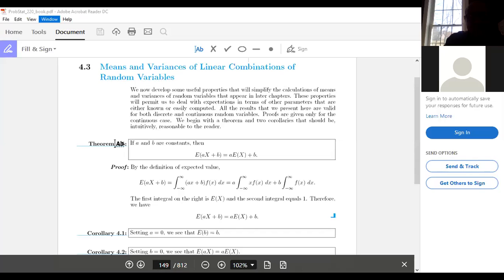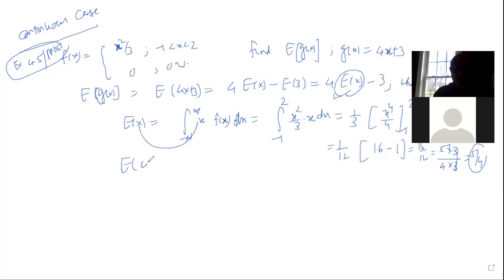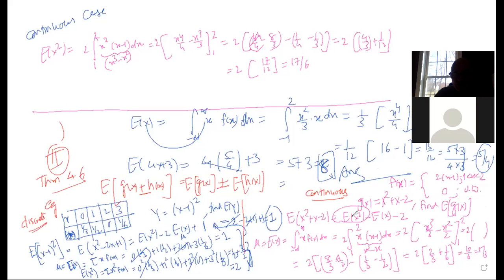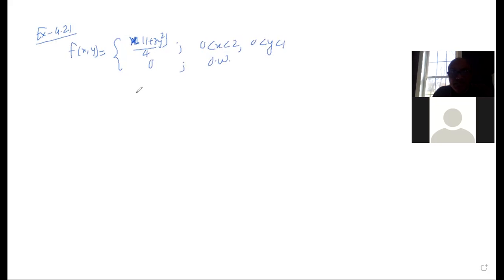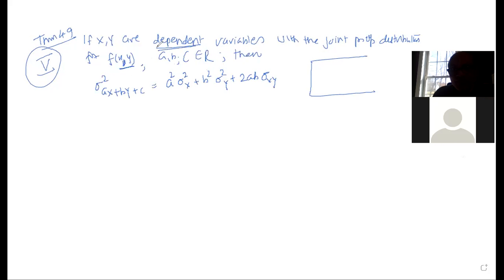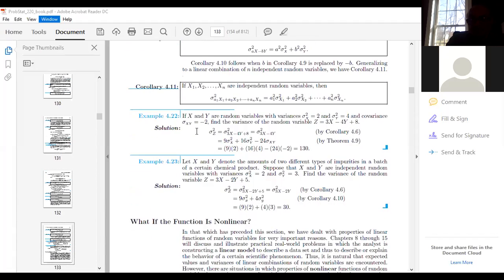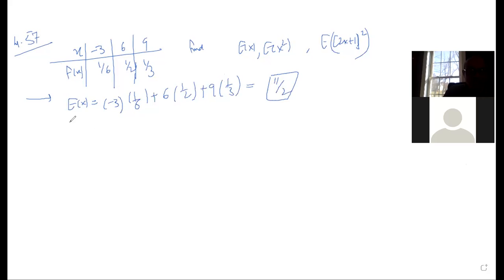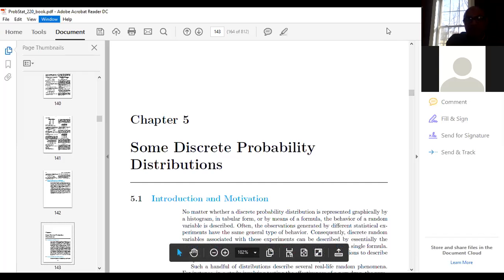Statistics and Probability Ch 4 3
Means and Variances of the Linear Combinations of Random Variables